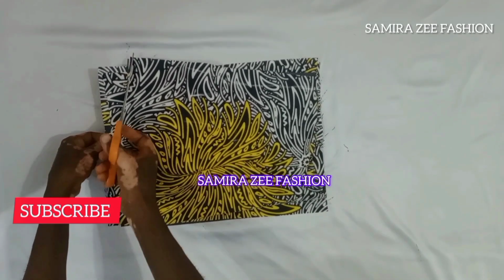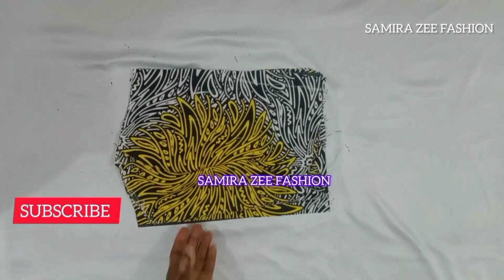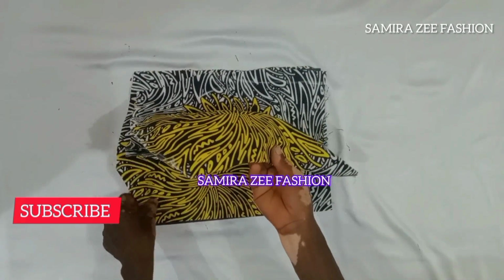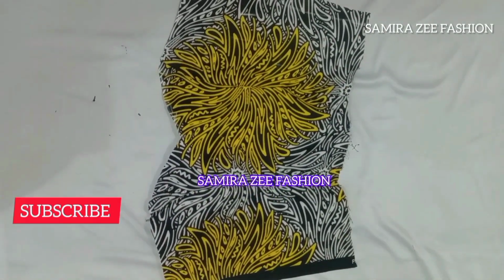HOW TO CUT A PRINCESS DART/ Beginners Friendly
New Tutorial on how to cut and sew princess dart bustier top with gathers and a stylish sleeve.

The body measurements are well explained and detailed.